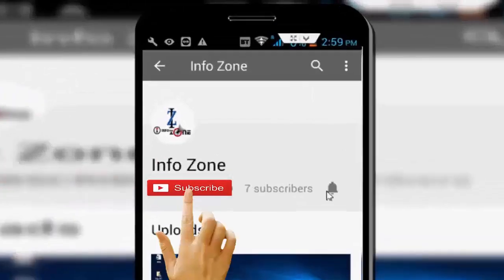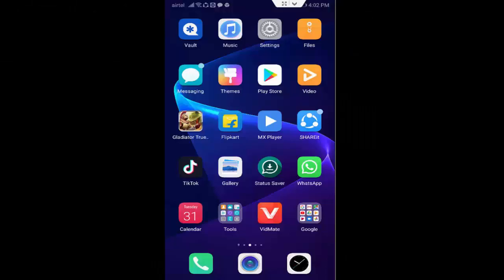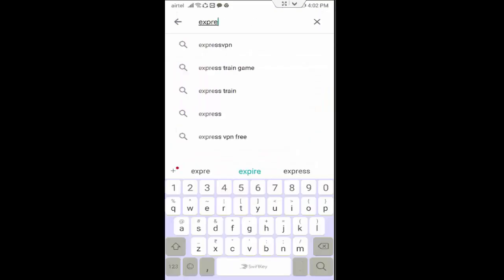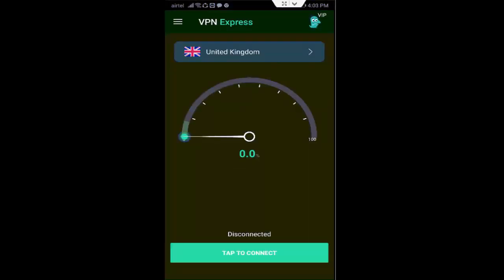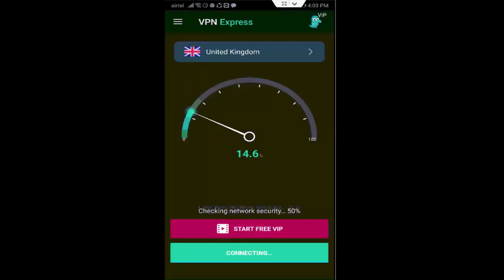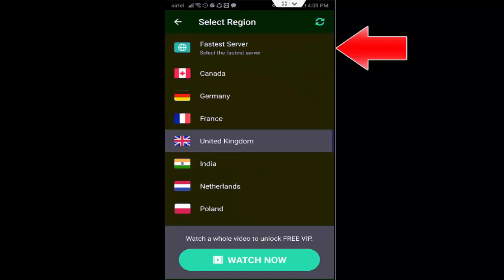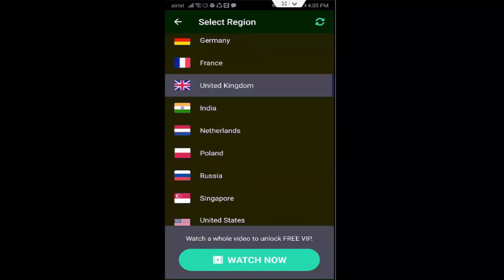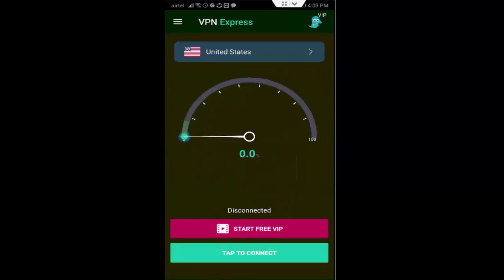Fix Instagram Song Story Error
In This tutorial i will show you,How To Fix Instagram Song Story Error On Android.Instagram Error This Song is Currently Unavailable Error